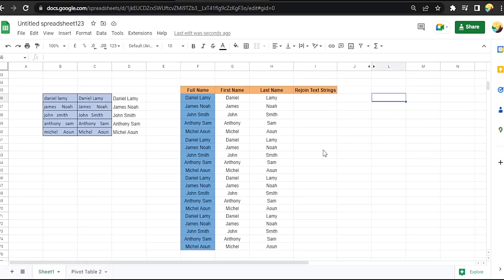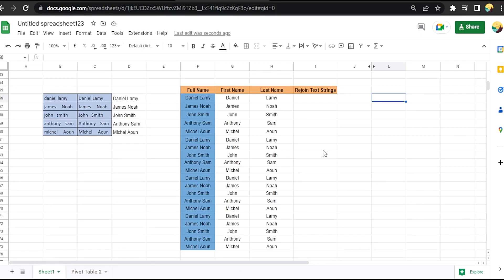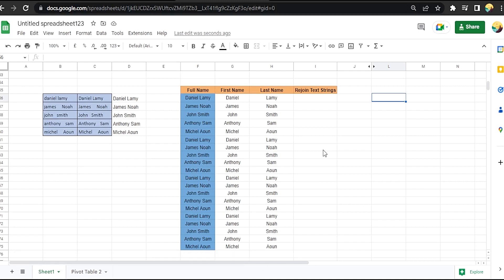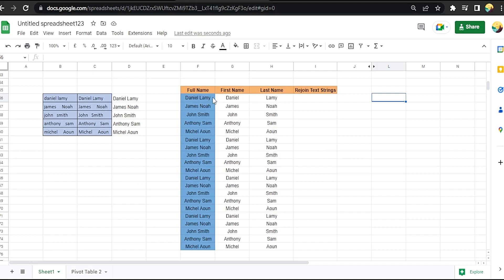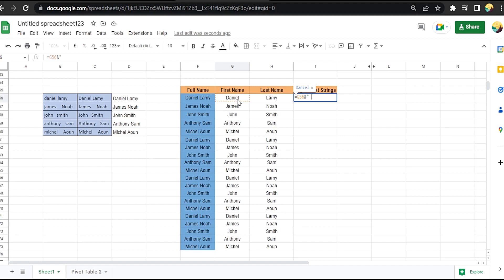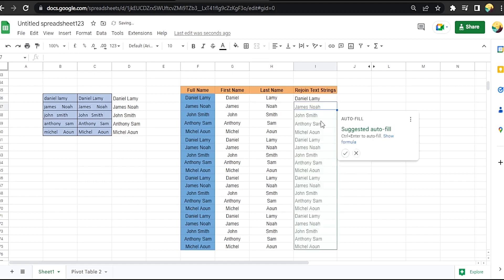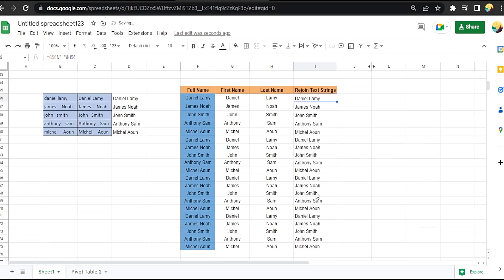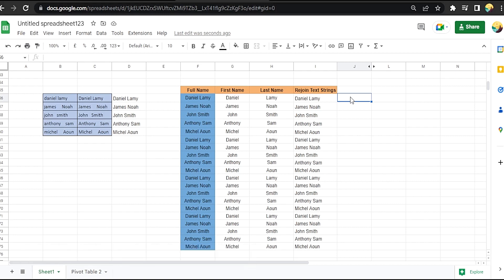✅ How To Rejoin Text Strings In Google Sheets 🔴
About this product:

Google Sheets is a spreadsheet program included as part of the free, web-based Google Docs Editors suite offered by Google. Google Sheets is available as a web application, mobile app for: Android, iOS, Microsoft Windows, BlackBerry OS and as a desktop application on Google's ChromeOS.